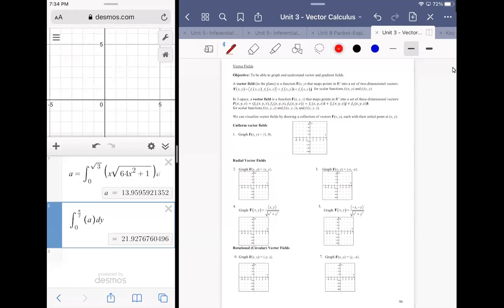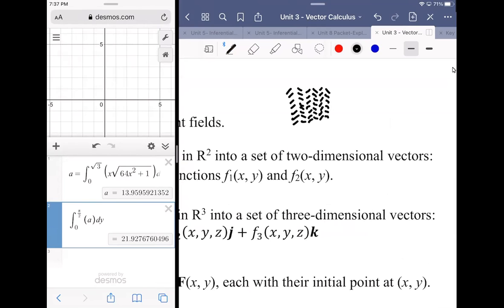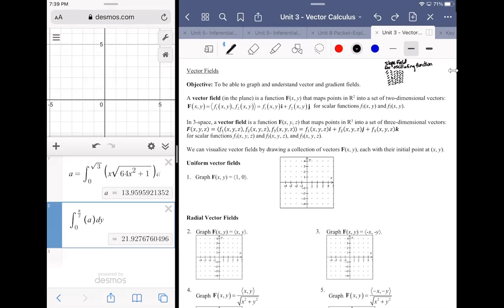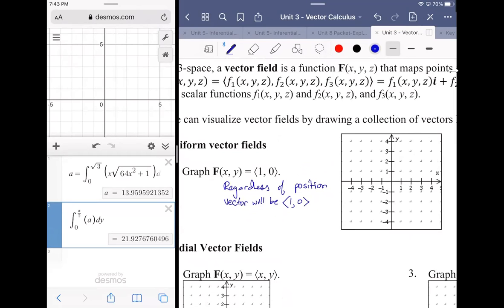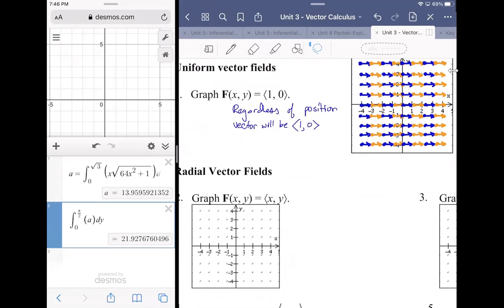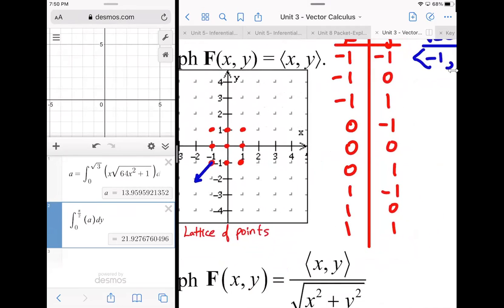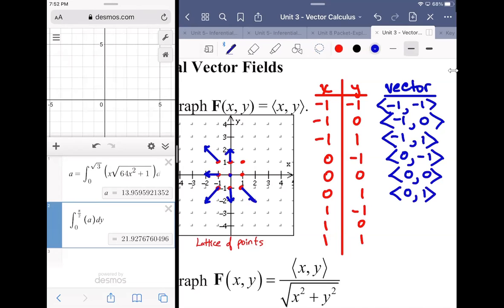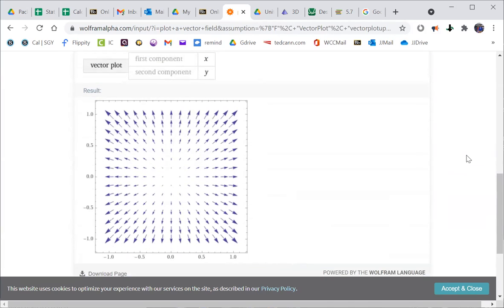Calc 3 Unit 3 p96